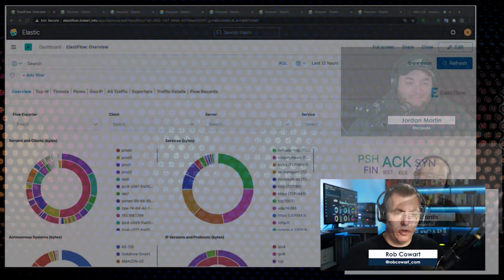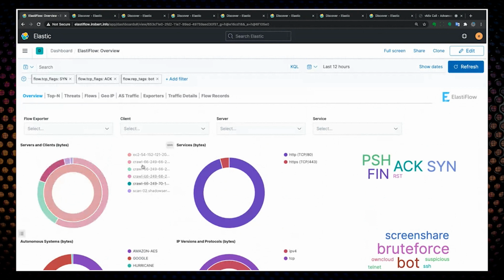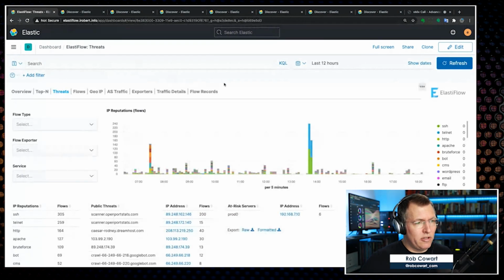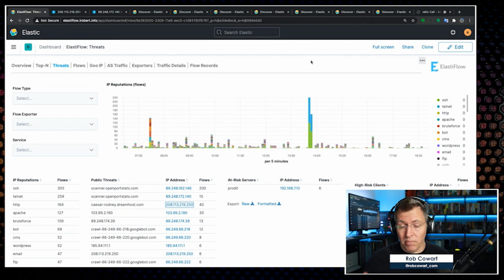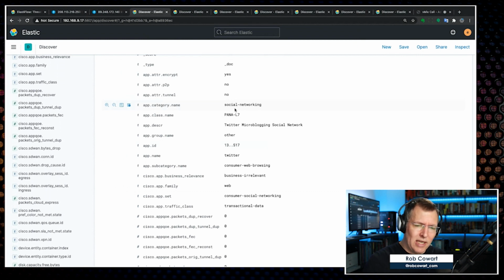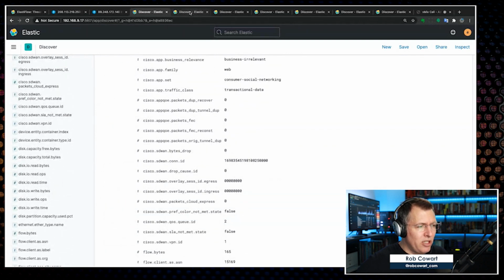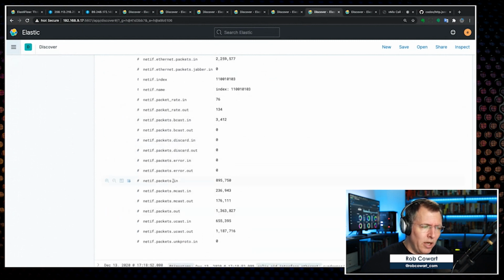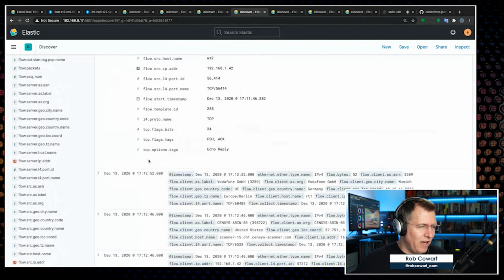Elastiflow Demo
In this clip Rob Cowart joins us to talk about the Elastiflow tool and how it approaches flow collection and visibility in a unique way.